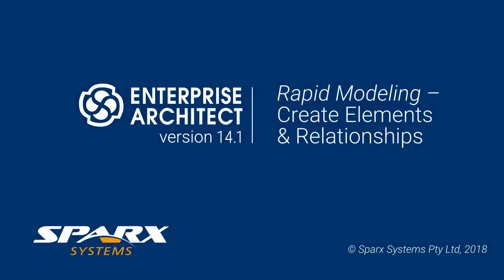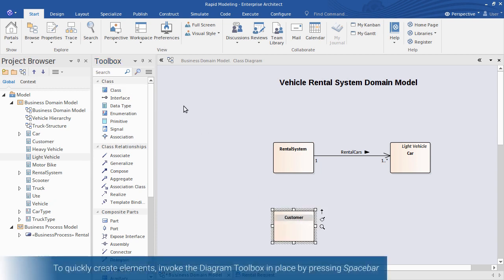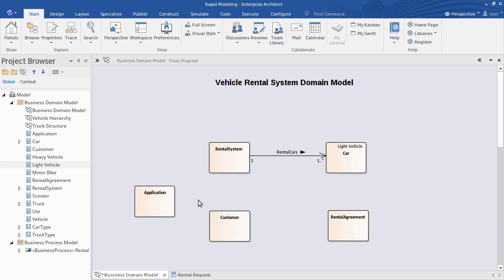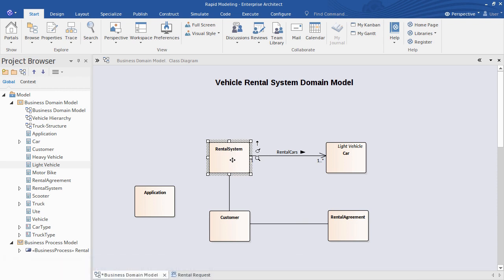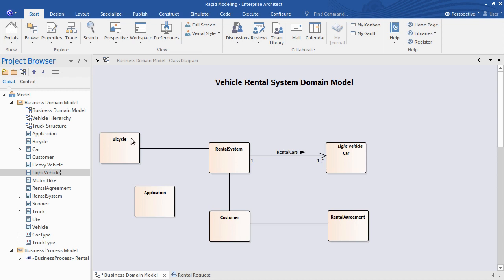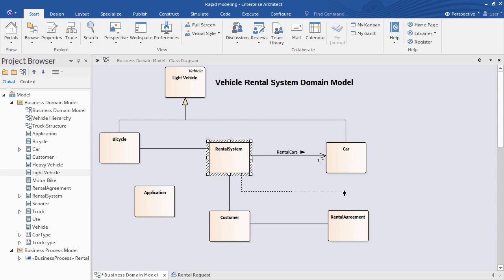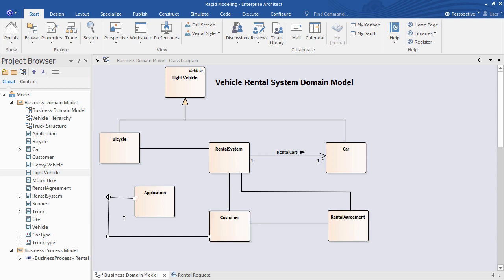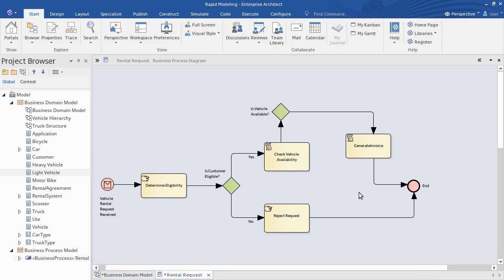Rapid Modeling - Create Elements & Relationships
Learn valuable tips on how to rapidly create elements and relationships on diagrams.